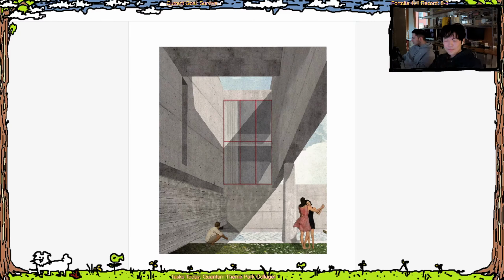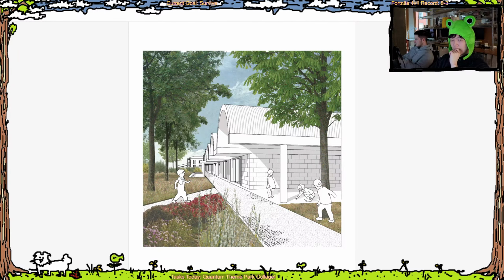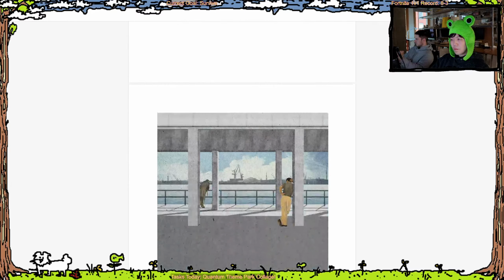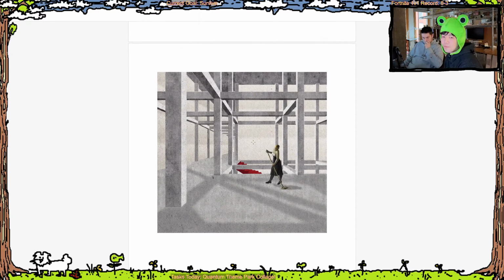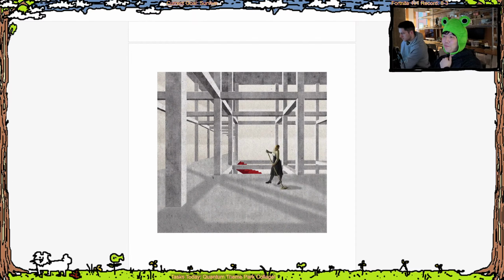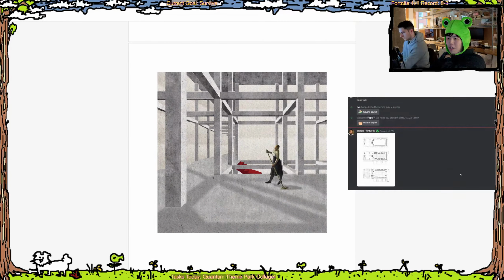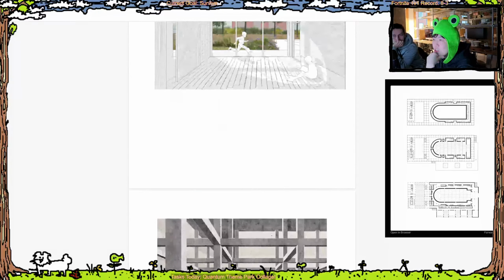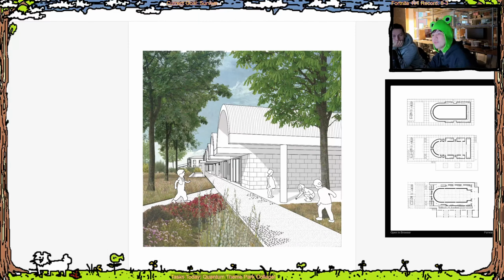Giorgio's Images Review - Beautiful Surrealist Collages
I’m Kelvin, a 5th-year Master’s student in Architecture at UCL in London. Since I spend 99% of my life doing architecture, I figured I’d make it a bit more social—so here we are! 😆

I also share some of my personal projects here, so check them out if you’re curious.

📩 Portfolio & Personal Statement Reviews
Need a second opinion on your work? Whether it's a portfolio, personal statement, or just a random sketch, send it over!

🎥 Stream Schedule
🗓 I stream 3-4 days a week, mostly on weekdays. I'm also working on posting videos and reels consistently, so bear with me while I figure that out!

Kmoney 🏗✨